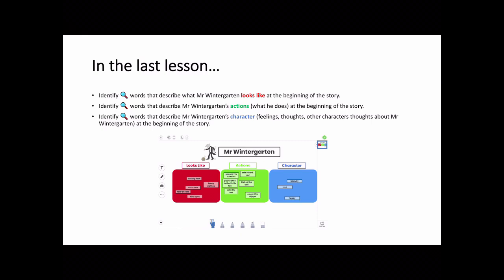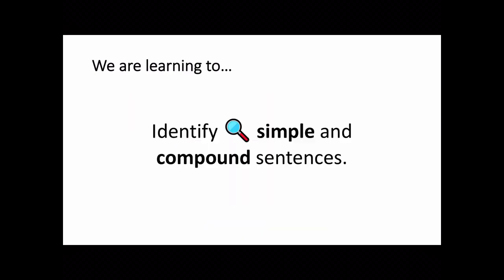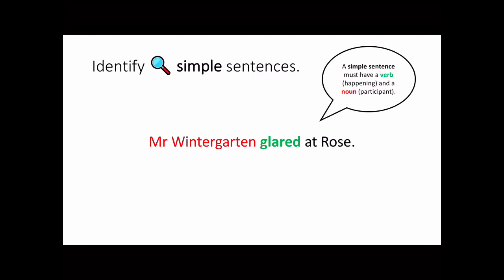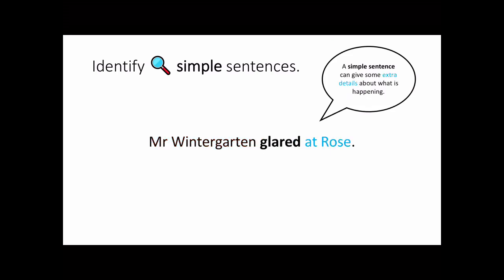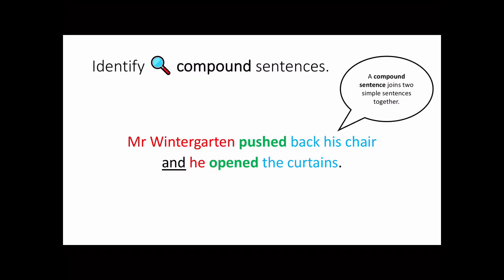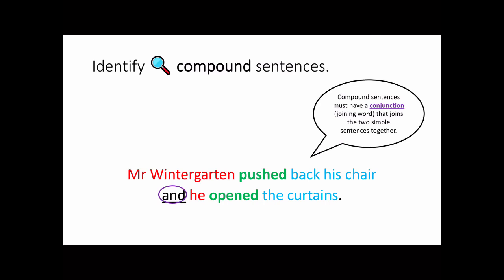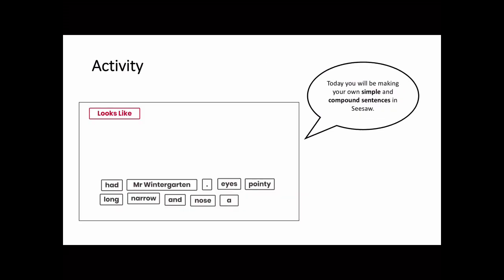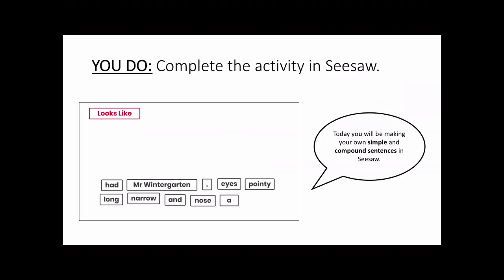Lesson 3 - Rose Meets Mr Wintergarten